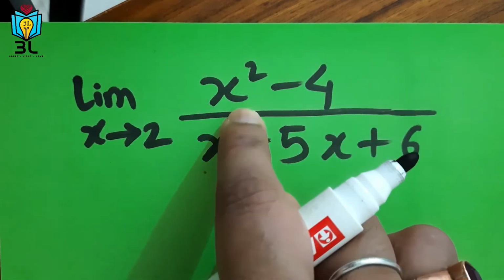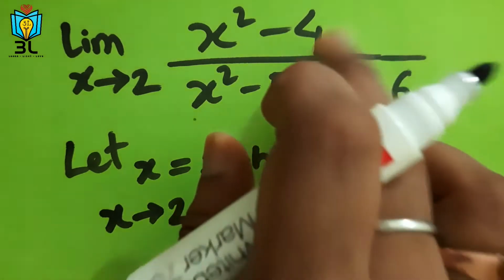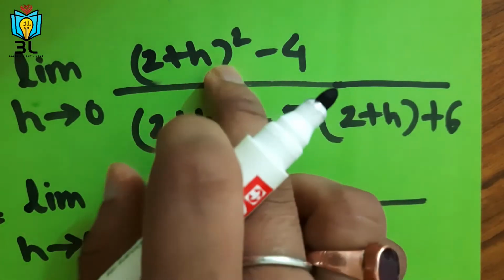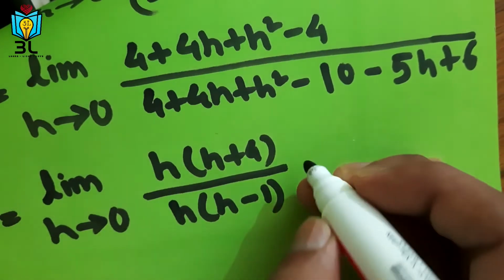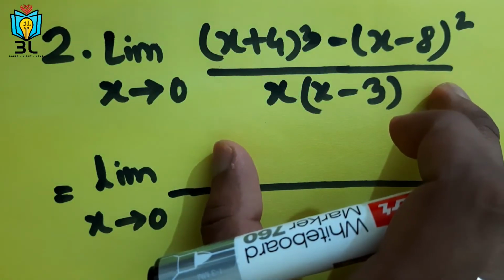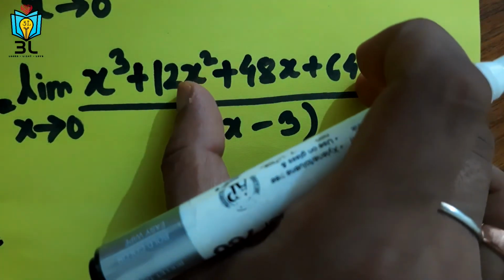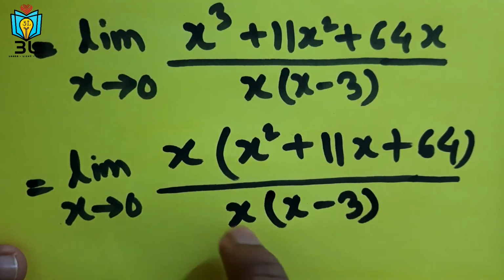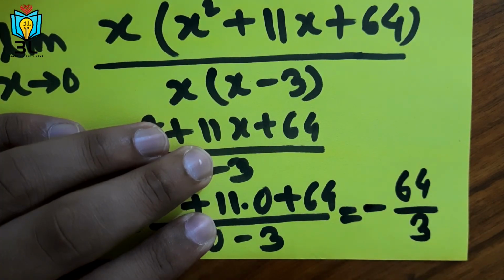Learn 2 Differentiation Math using Limit || Easy Solution of Differential Calculus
Limiting differentiation easy solution. Learn two maths about differential calculus of limit value in six minutes.